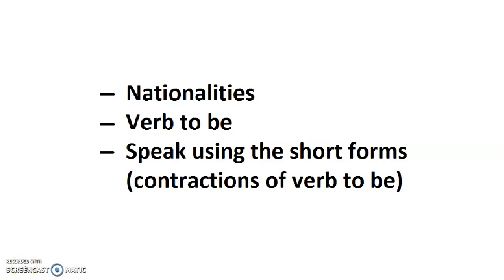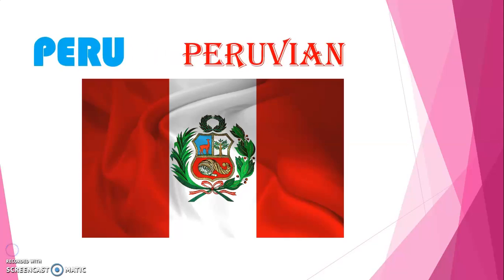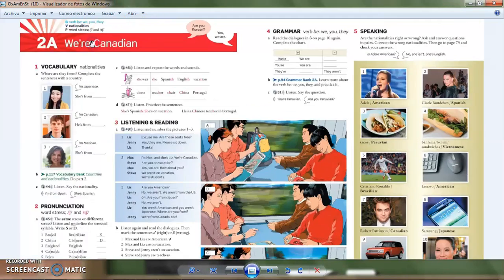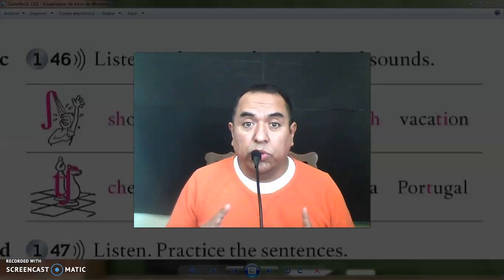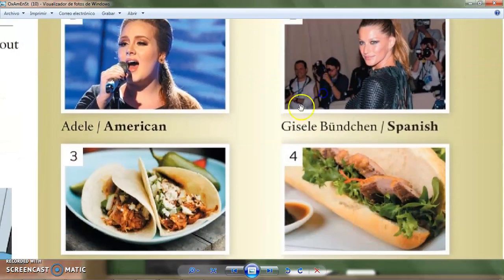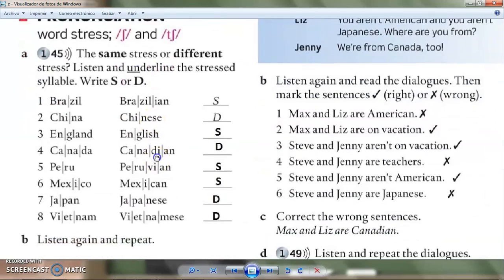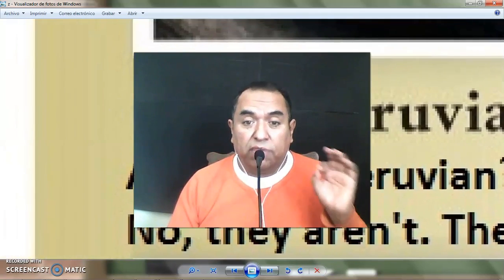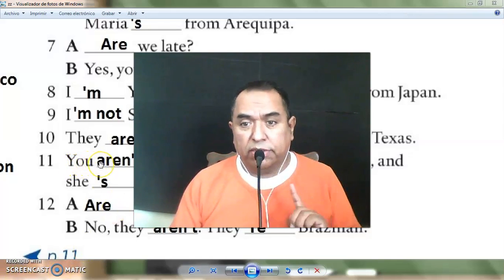Sat March 27 2021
A summary of the class